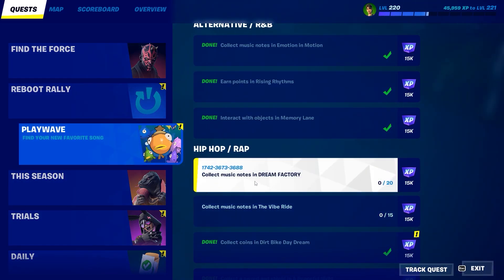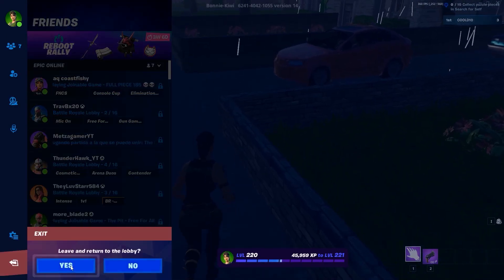Collect Music Notes in Dream Factory I Fortnite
About:
PC Specs:
RAM: 16gb (8x2)
SSD: 500gb M.2
HDD: 1Tb
Monitor: Samsung 240hz
Keyboard: Logitech G413
Mouse: Corsair Harpoon
Console: Xbox Series X
Camera: GoPro HERO 8